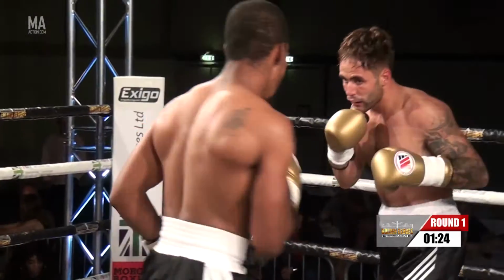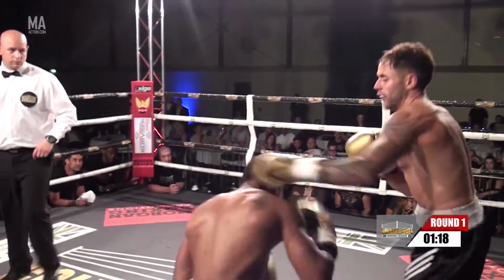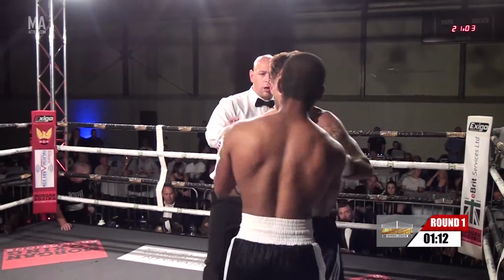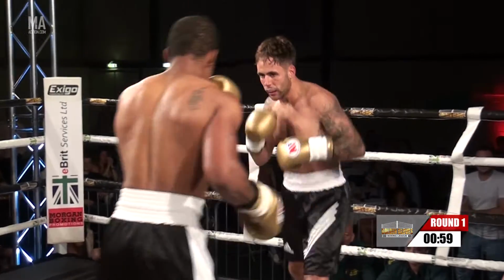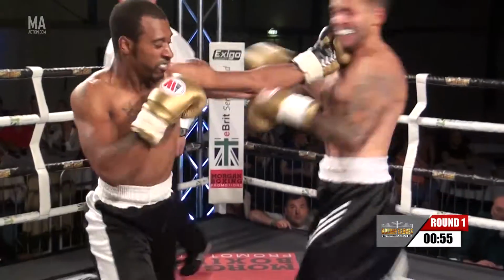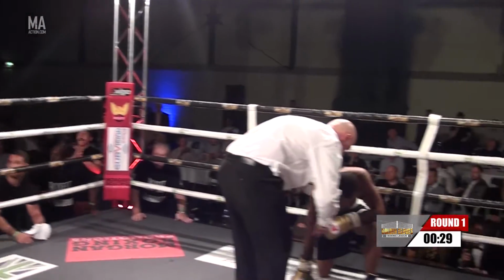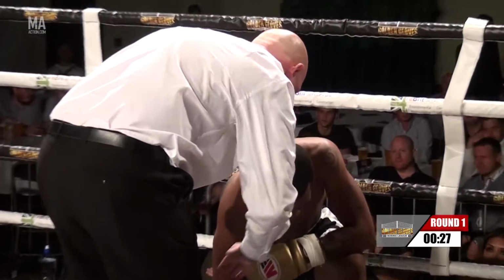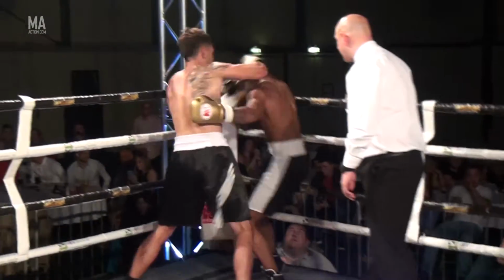07 Caine Hart vs D Colossus El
Morgan Boxing Promotions presents - Golden Gloves Boxing League show - June 2016